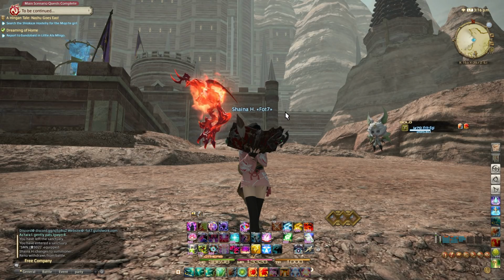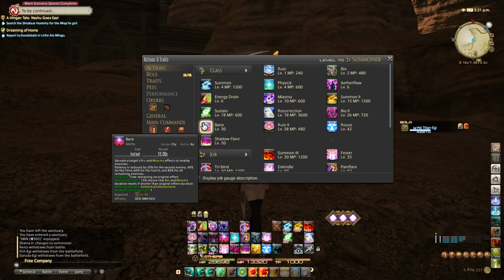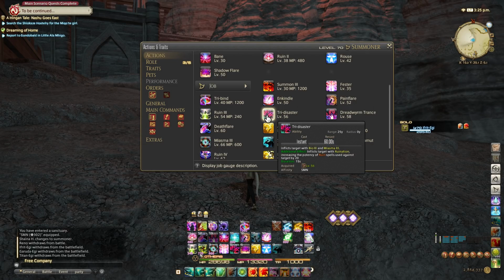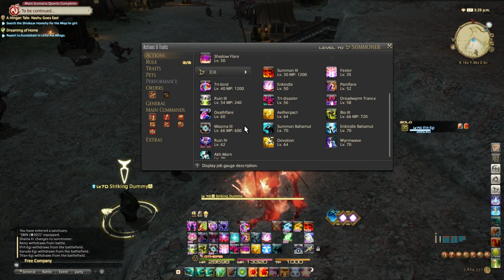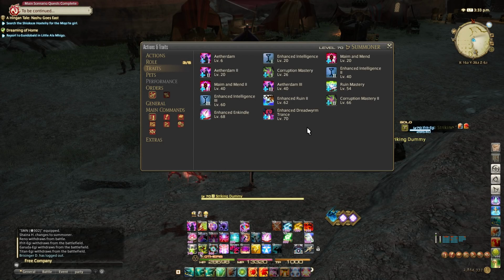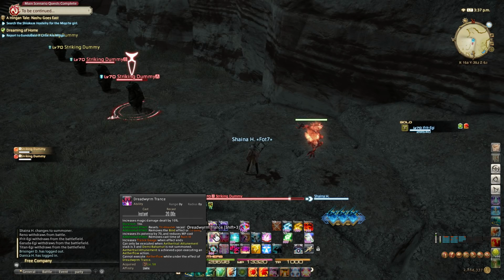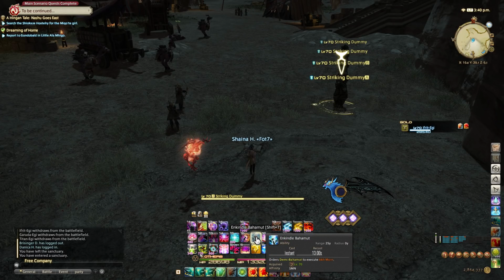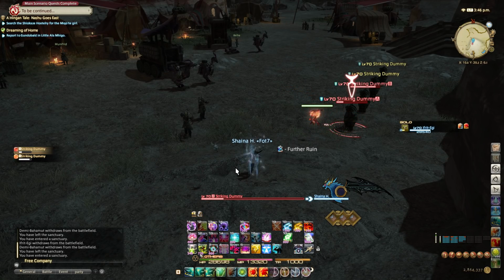Summoner Beginners Guide - Final Fantasy XIV Stormblood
While the pets may not be particularly fancy having a mini Bahamut rain destruction on the target does feel nice.